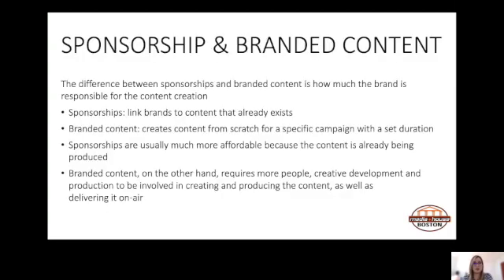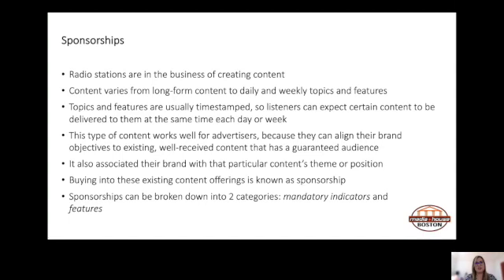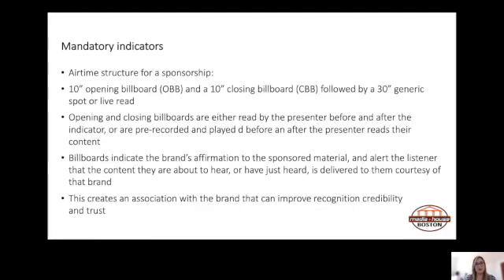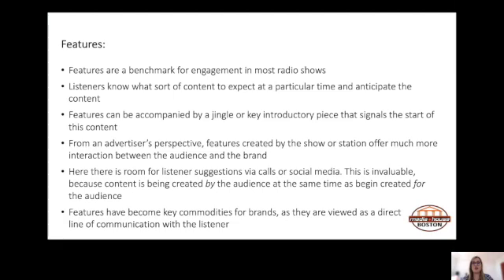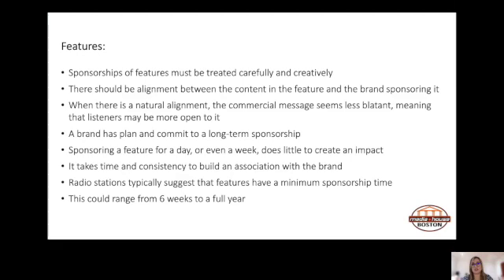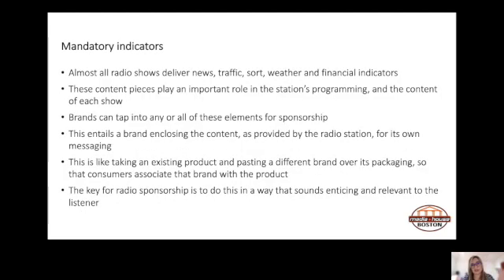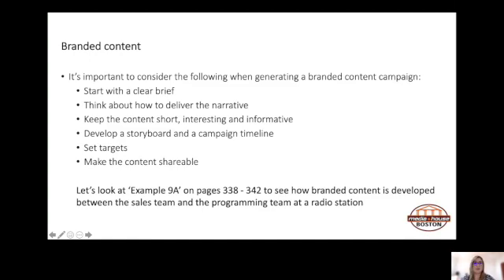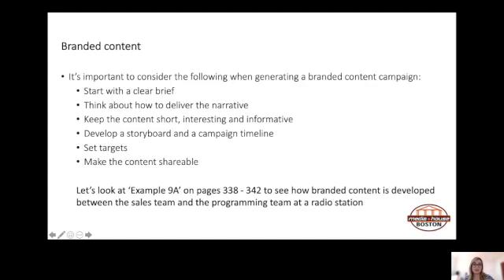Commercial Radio 1 Lecture 12